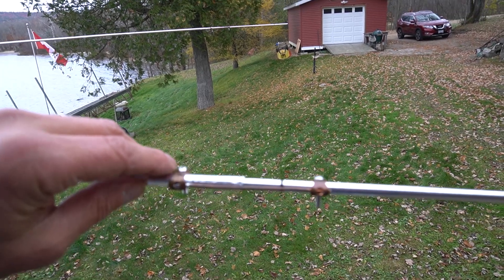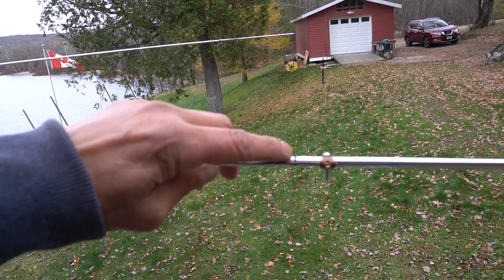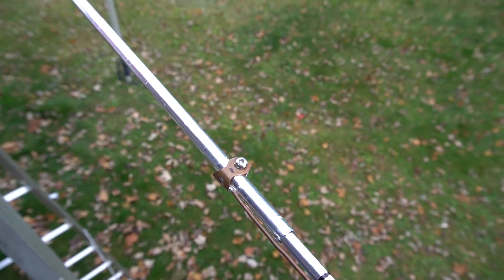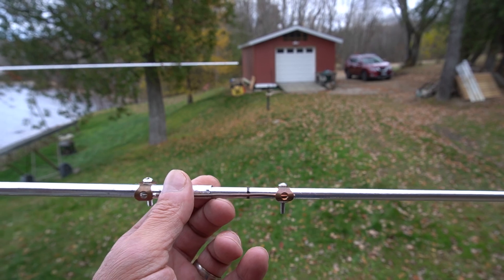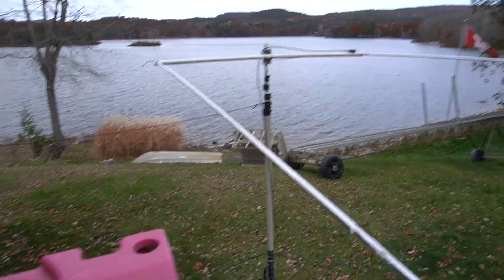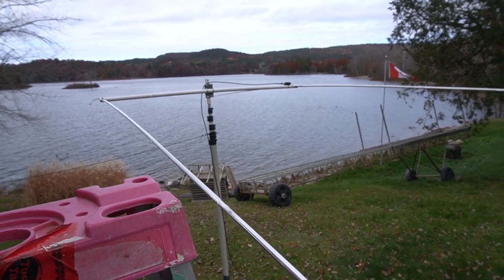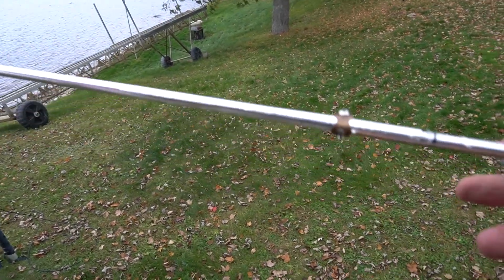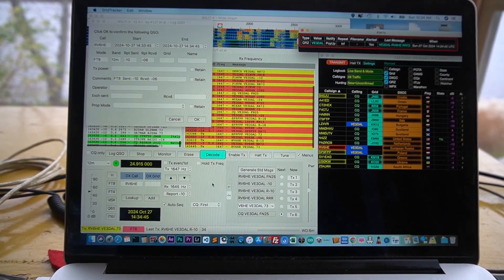HAM RADIO - Yagi 2 Elements 10m-12m Portable Tuning Update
This project from start:
This is a good start yagi antenna calculator, some small tuning has to be made according to the material used.